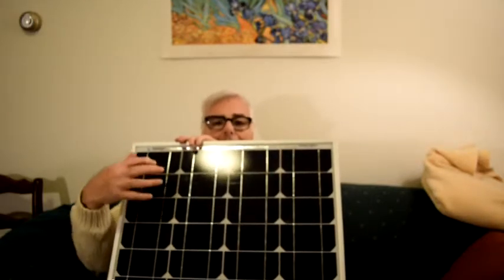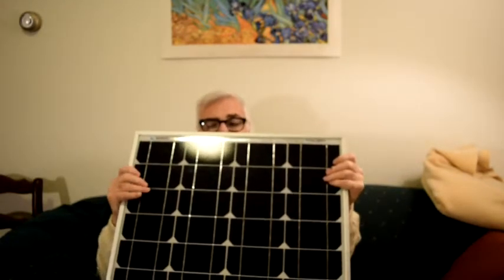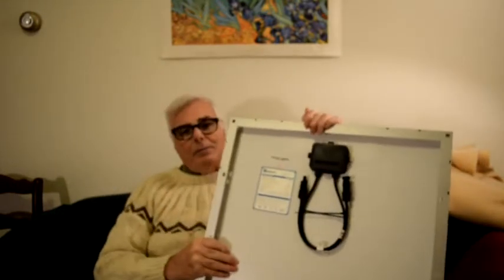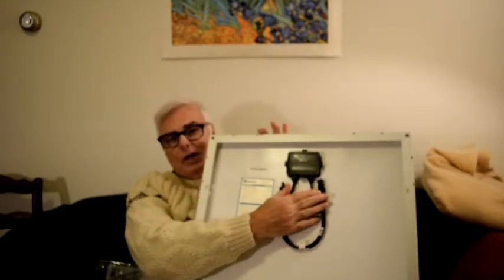DIY Portable solar - 100 watt system based on a single 100 watt panel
This video describes how to build a 100 watt portable solar system based on a single 100 watt solar panel.

The tools needed to put this system together are: a screw driver, a pair of pliers or vice grips and a knife for cutting and stripping wire.

Suitable components are:

Solar Panel

Wires
Dedicated wires with MC4 connectors

12/3 25' extension cord

Victron Energy 75/10 MPPT charge controller with Bluetooth

Epever 10 amp MPPT charge controller

You will also need some crimp n ring connectors and possibly some crimp on butt connectors available at your local hardware store and some electrical tape.